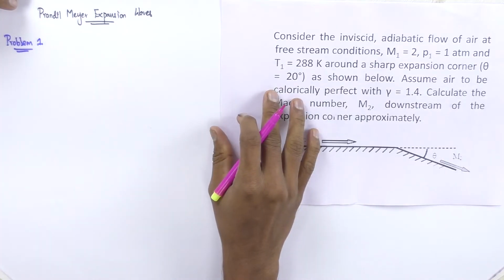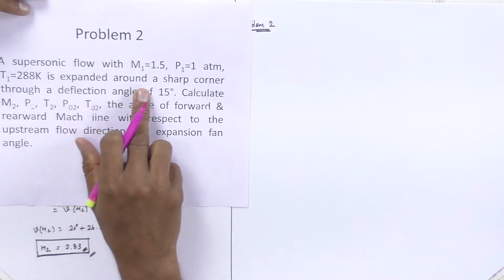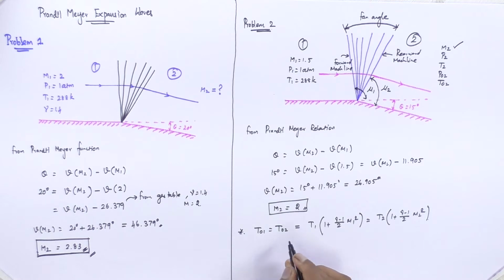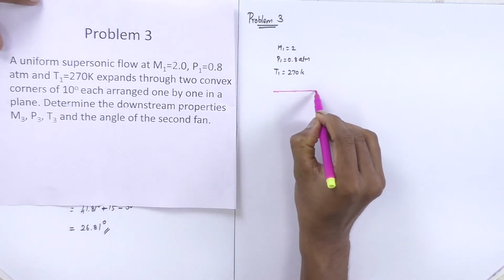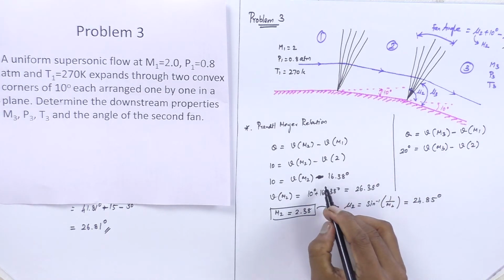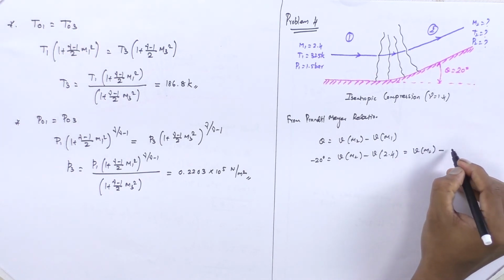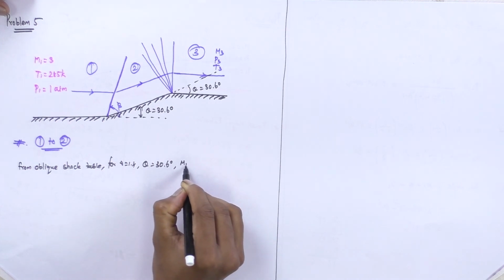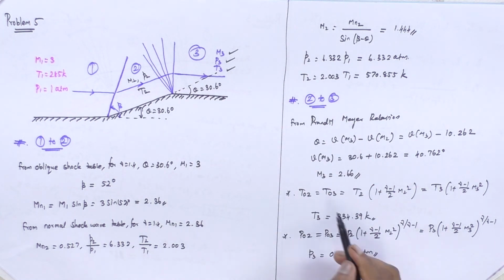Gas Dynamics Unit 03 Lec03